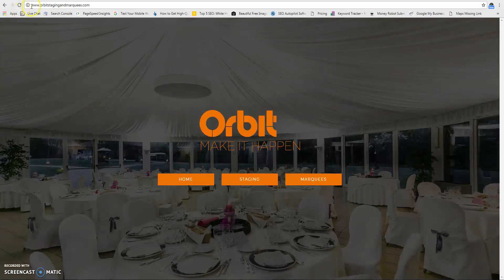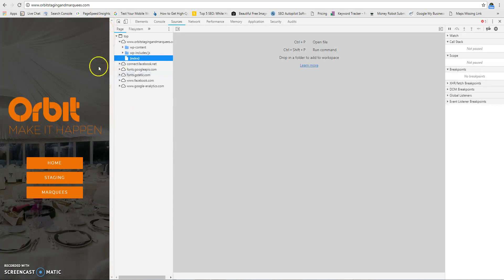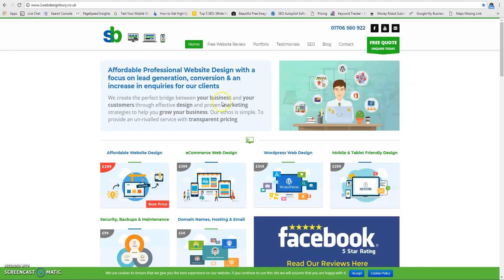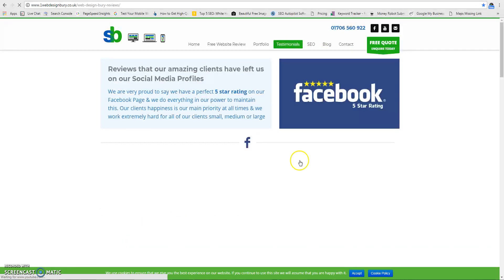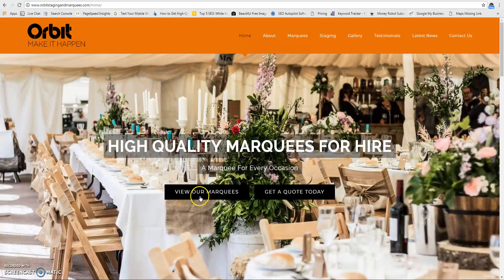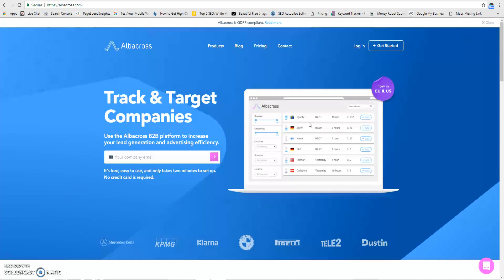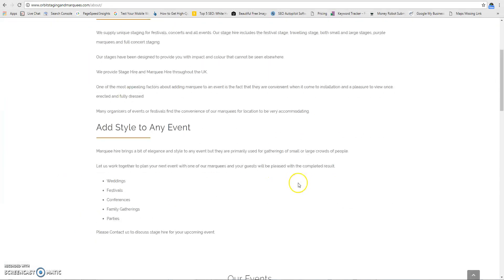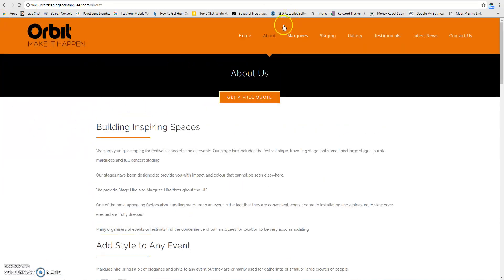Orbit Staging and Marquees Website Review Video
Quick run through of their current site pointing some of the main issues that need rectifying if they want their website to work better for their business and generate more leads.

Get your own website review here...